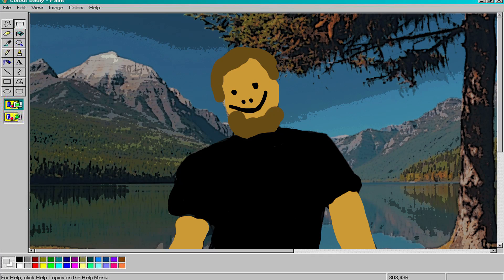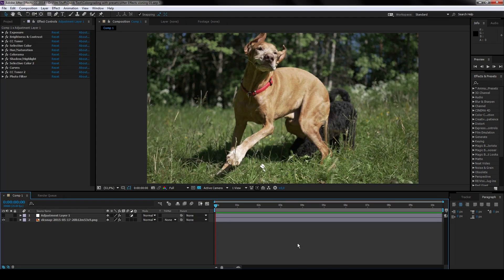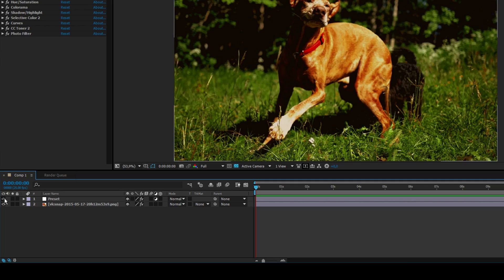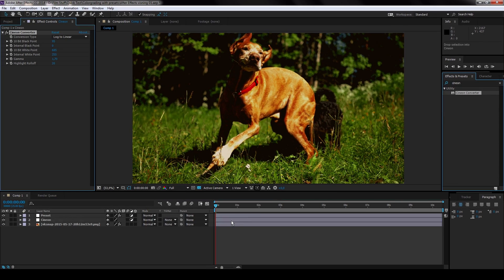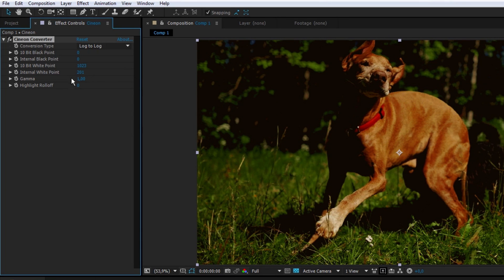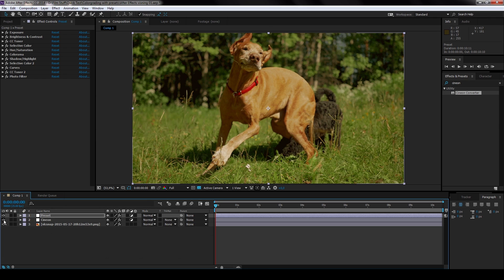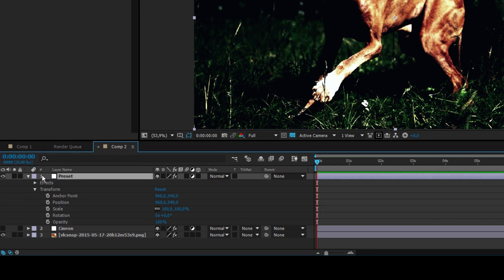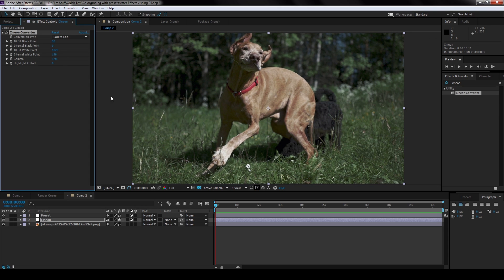Color Grading With Presets (Adobe After Effects/Premiere tutorial)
Color grading with presets, the easy way!!  (Adobe After Effects)